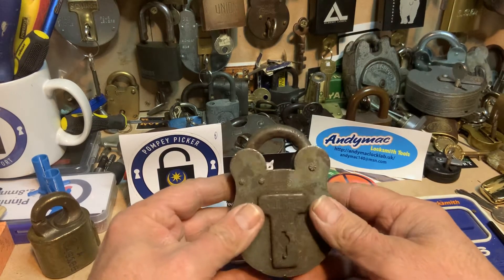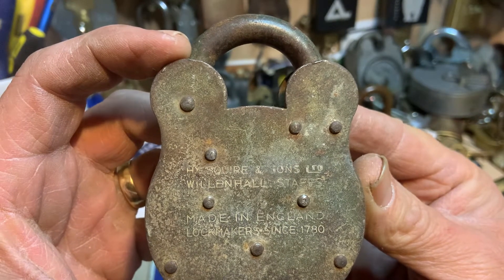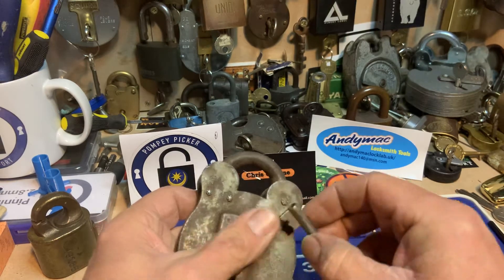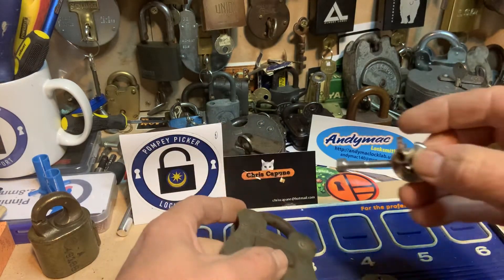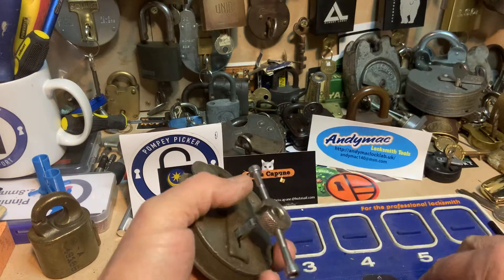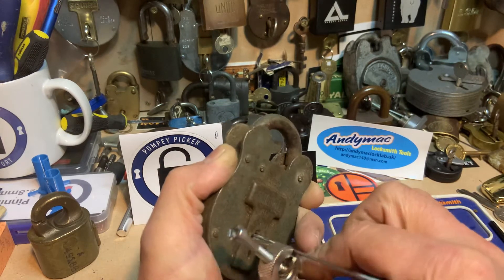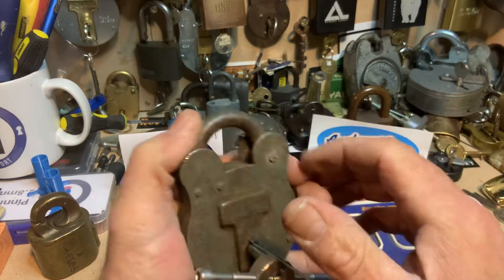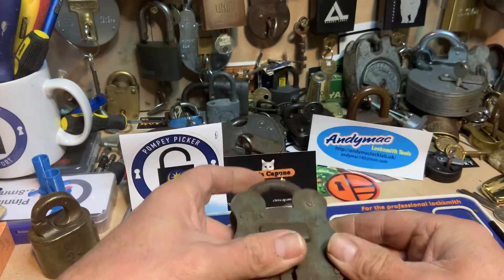Squire 660 genuine or fake?